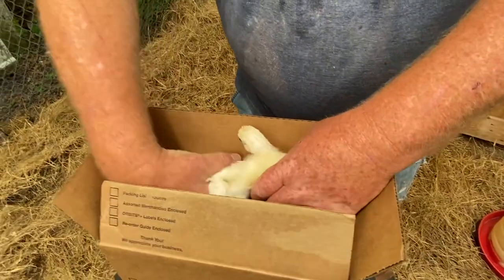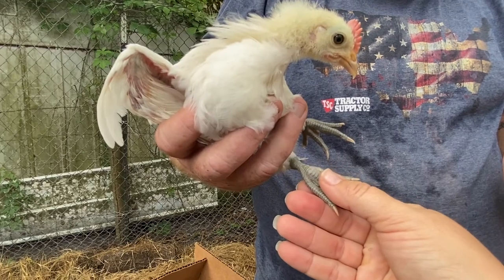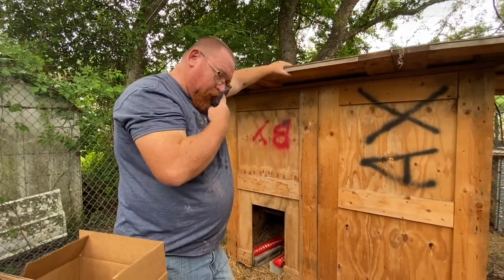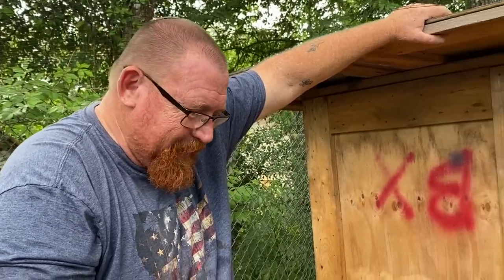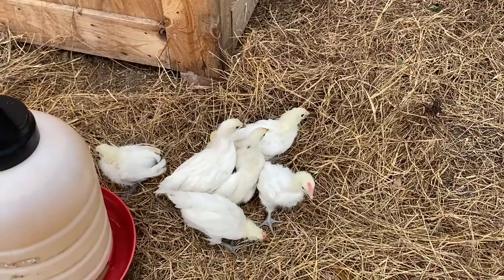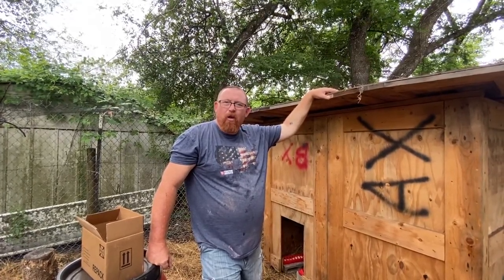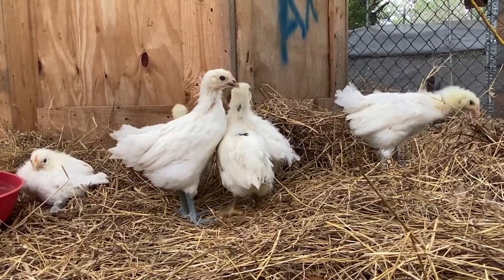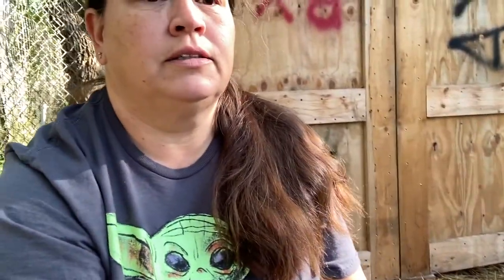New Food Source for Our Family, The American Bresse Chicken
We decided to stream line our food source here on the homestead.  After a lot of research and asking questions, we wanted to have a chicken that we can raise and use for meat & eggs.  The Bresse Chicken was the answer!  Bresse Chickens can be traced to Bresse, France, and is highly re-guarded for the marbled meat and taste.  GreenFire Farms, went over to France and got several breeding pairs to bring back to the US.  This is why the chickens are called "American Bresse" and not Bresse Chickens.

We are excited to have this breed on our homestead and hope that it will replace having to buy Cornish Cross or other chickens.  American Bresse will do both and we will be able to keep a supply and demand without having to look for sales or worry about timing.  This will be a long journey for us, since we are starting from scratch.

Excalibur

Knife Set
Skinning Knife

Kombucha Supplies:
Brewing Kit